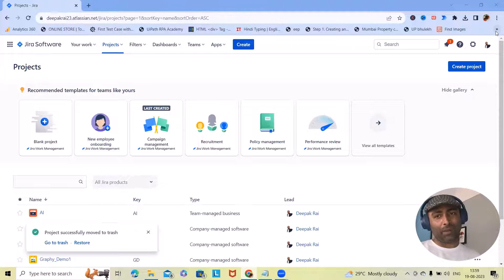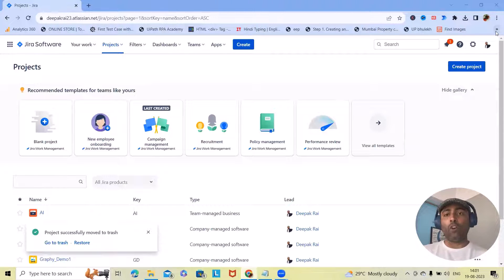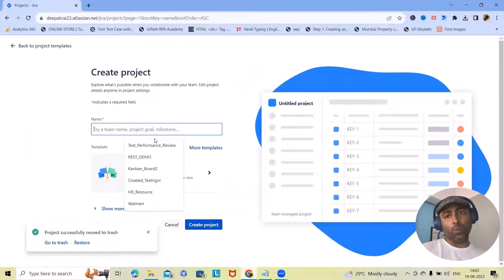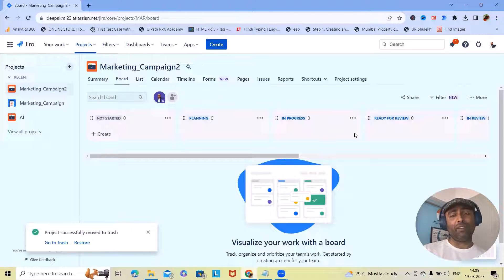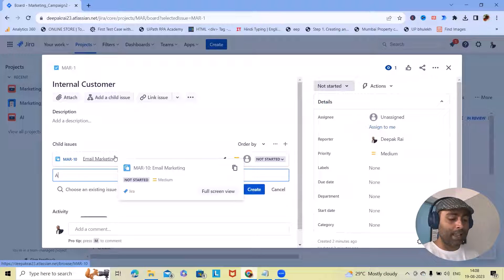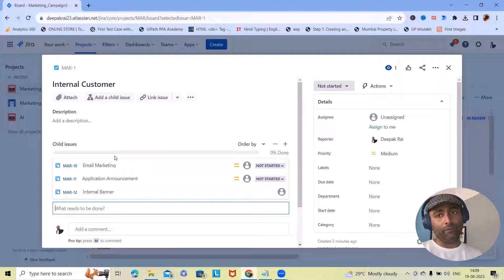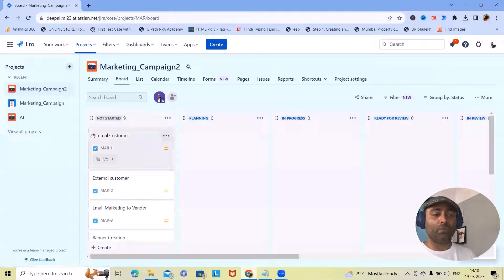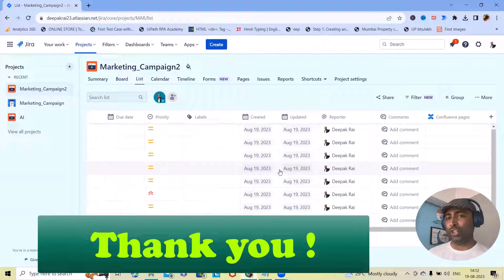Streamline Your Marketing Campaigns with Jira Work Management | JWM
Welcome to another game-changing episode of Raigurukul ! 🚀 In this video, we're diving deep into the world of marketing campaign management using Jira Work Management. If you're a marketing professional looking to enhance your campaign workflows, collaboration, and organization, you're in for a treat.

Jira Work Management isn't just for software development – it's a versatile tool that can supercharge your marketing efforts too. Imagine having a centralized hub where you can plan, execute, and track every aspect of your campaigns seamlessly.

🎯 Key Takeaways from This Video:

Effortless Planning: Learn how to create detailed marketing campaign projects, complete with tasks, due dates, and dependencies. Say goodbye to scattered spreadsheets!
Collaborative Workflows: Discover how to assign tasks to team members, set priorities, and track progress in real-time. Collaborate like never before!
Customizable Dashboards: See how Jira Work Management's dashboards offer clear insights into your campaign's health, giving you the power to make informed decisions.
Automation for Efficiency: Uncover the magic of automating repetitive tasks, freeing up your time for strategic thinking and creativity.
Communication and Updates: Learn how to keep everyone on the same page with built-in comments and attachments.

Refer our Latest Jira Course Material dedicated for Scrum Master and Project Managers: